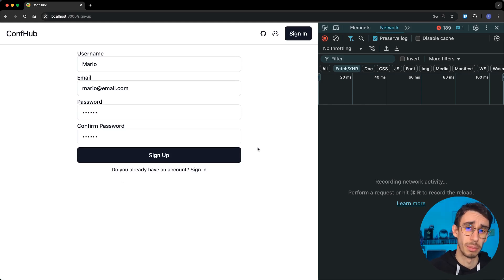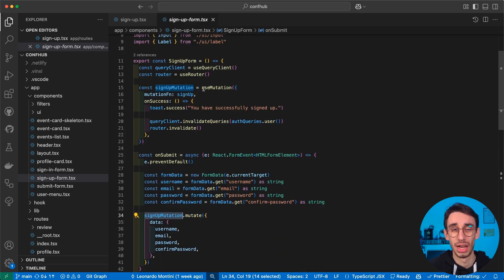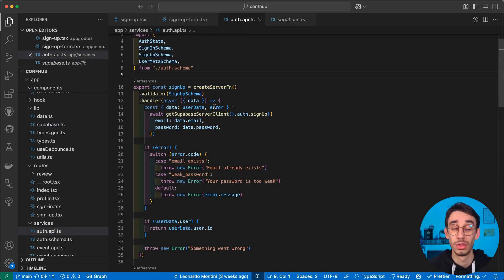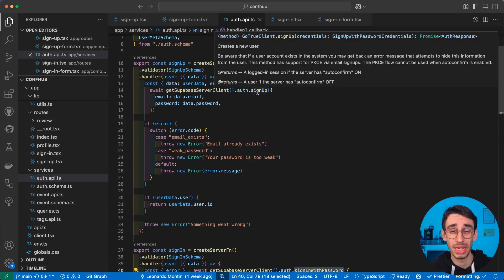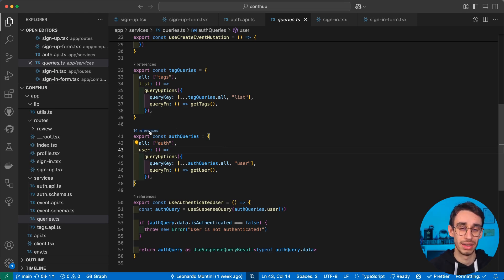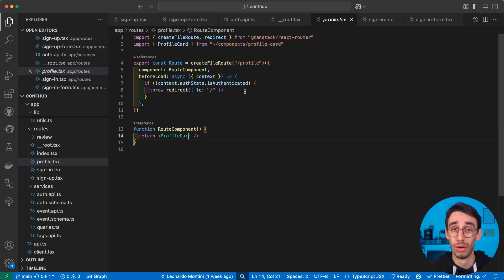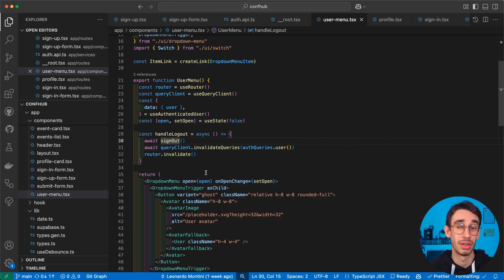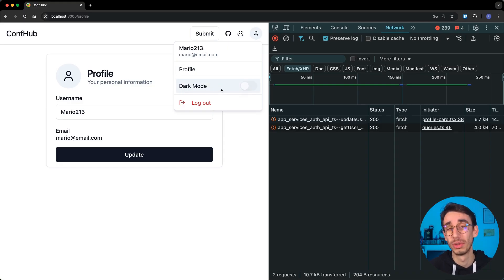TanStack Start Authentication with Supabase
Let's see how to manage authentication in TanStack Start. We'll use Supabase to sign up, login, store and edit some user data from a protected route and logout.

TIMESTAMPS

00:00 Demo
00:33 Sign Up
01:55 Connect to Supabase
02:18 Sign In
03:18 Session and user across the app
04:52 Route Guard & Redirect
05:41 Different approaches on keeping the session valid
06:22 Sign Out
06:56 Store custom user data
07:51 Dark Theme selector